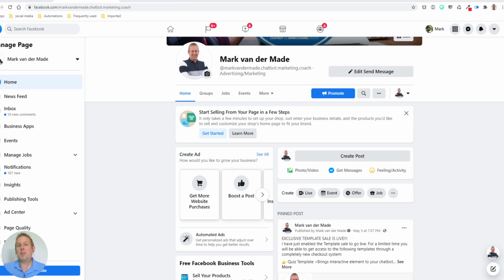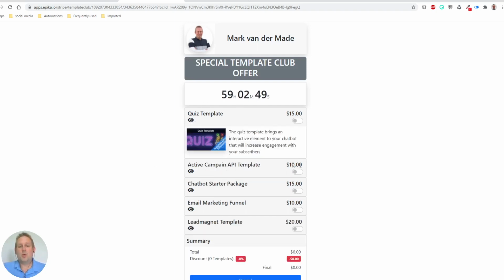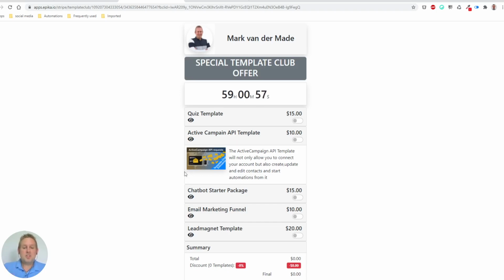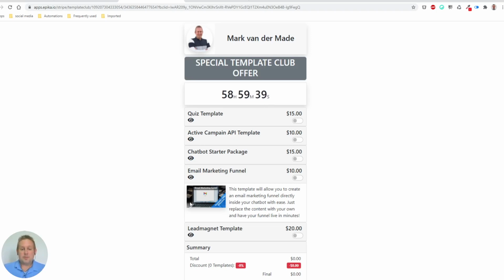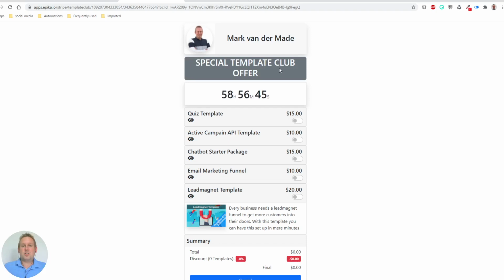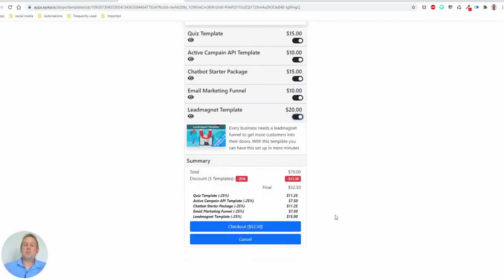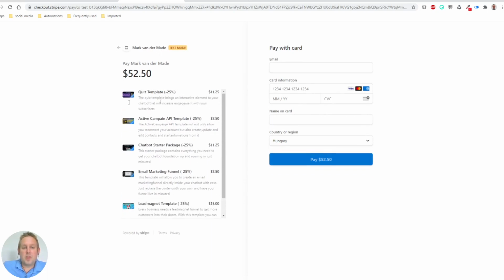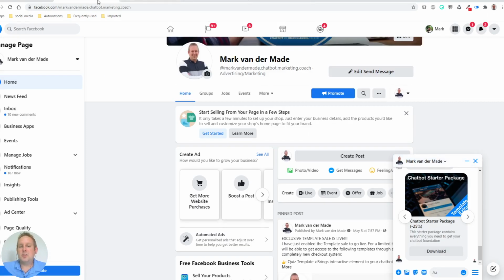Exclusive Template Sale And New Checkout System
To help the community of bot builders worldwide I am going to open up 5 templates that were exclusive to the Template Club!

These 5 templates allow you to get a great start with your chatbot building career. These are the 5 most popular and most installed templates by the Template Club members, which helped them generate more leads and sales for themselves and their clients.

The second treat will be a fantastic new checkout system completely in webview. It is incredibly powerful and will enable you to do so many things.

Best part it is not depending of any 1 chatbot platform. As long as webview is supported you can access the full power of this checkout system!